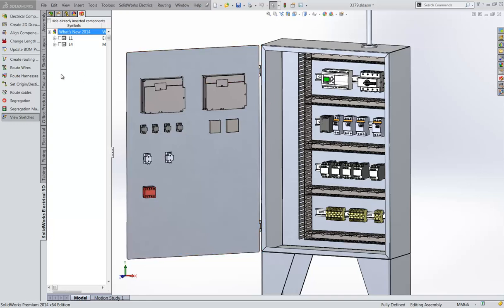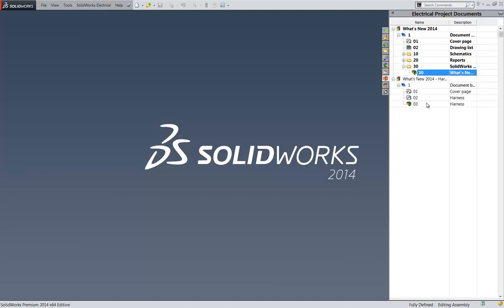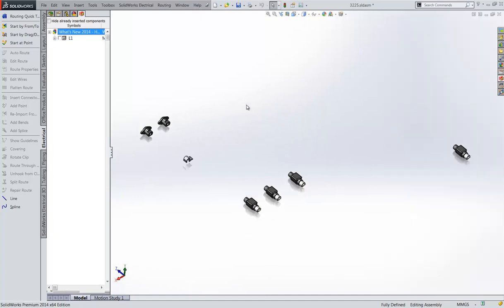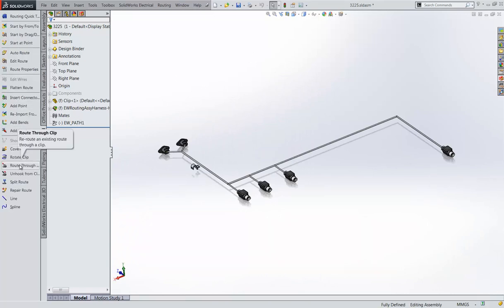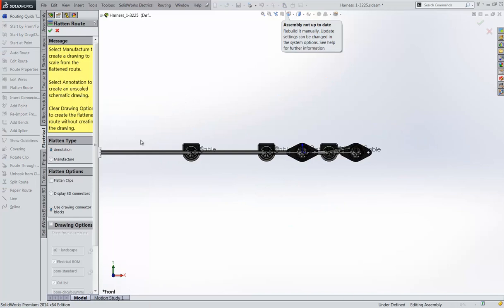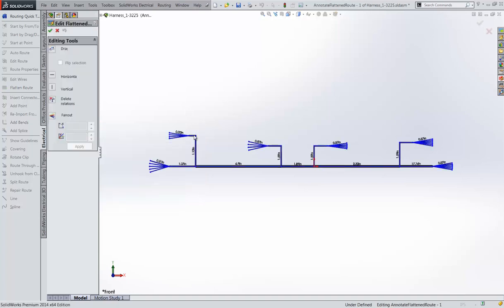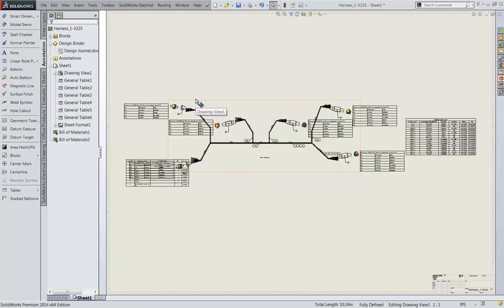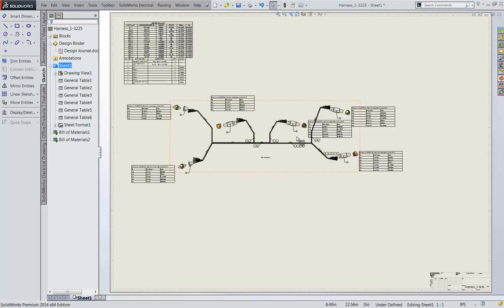SolidWorks Electrical 3D 2014 What's New